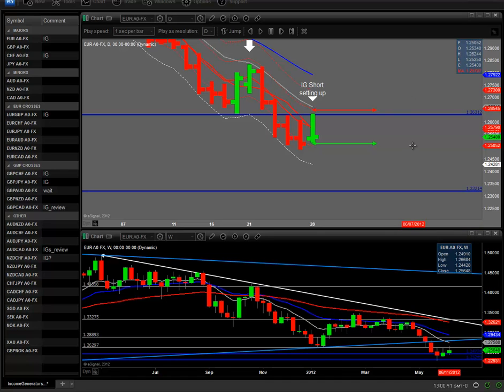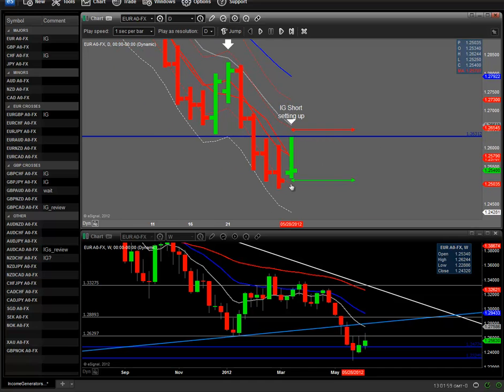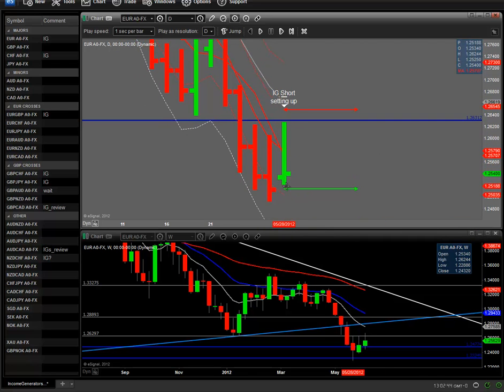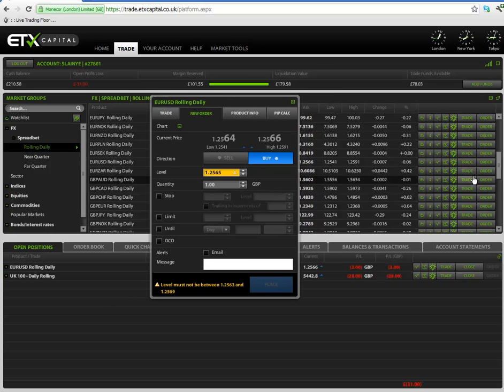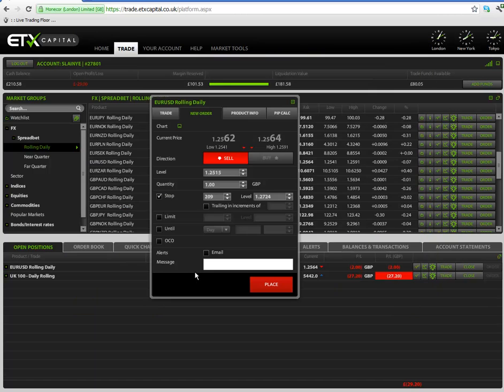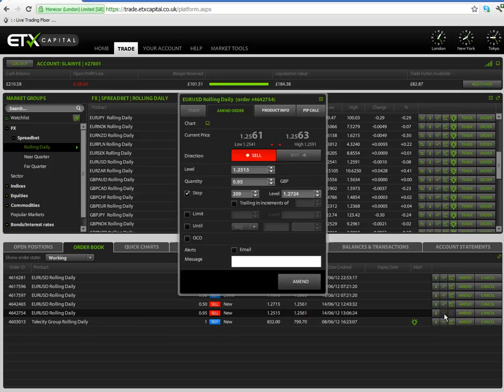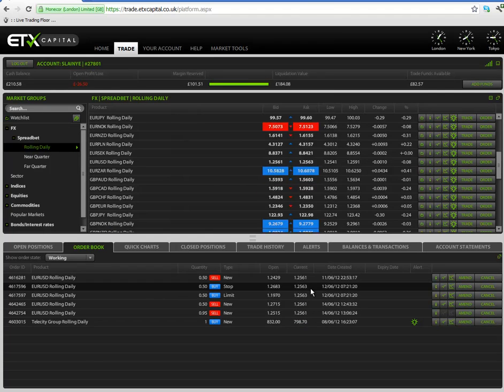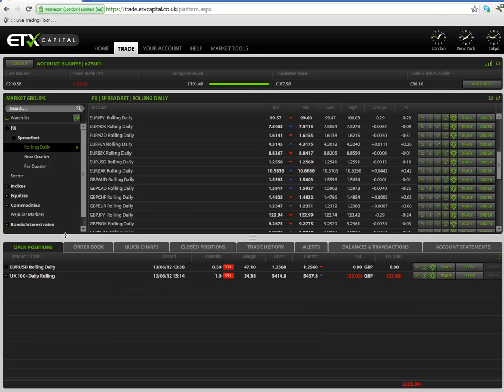Example IG-PowerSwing ETX order placement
A brief overview of placing orders in ETX for Income Generators or Power Swings